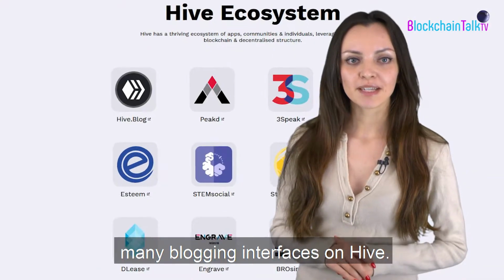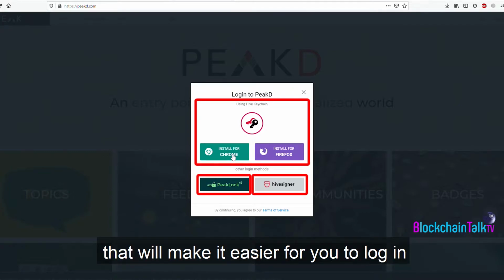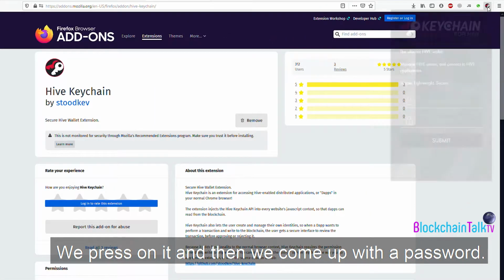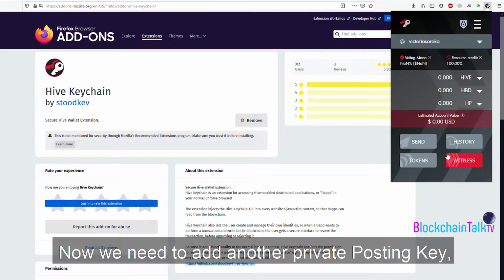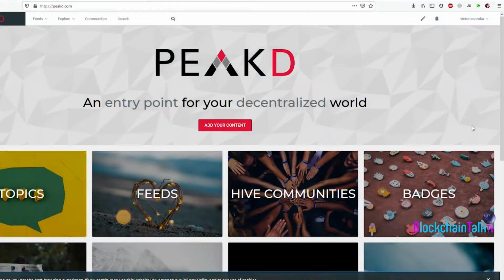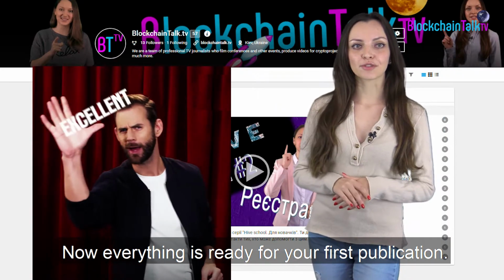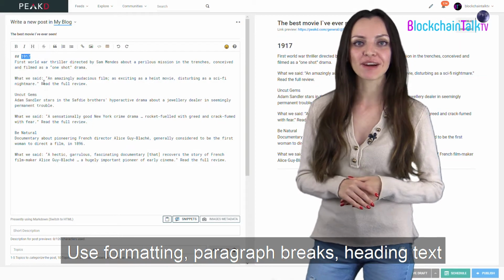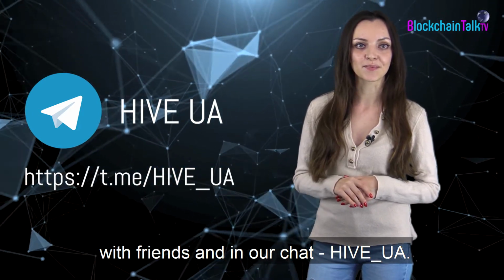Hive school #3. Your first publication.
This is the third educational video from the series "Hive school for beginners".
We have explained in detail how to install a wallet and a safe for your passwords in your browser. We have also showed how to create your very first post and what it should be like.
The video was released with the support of the Ukrainian cryptocurrency exchange "Cryptex24".
There will be more next time!

Consider voting our witness to support our initiatives.

If you like our channel, buy us a beer!

Bitcoin: 14Mq1UbZaqxUtDZNs3ZncF4XR2QvhvH97g
Ether: 0xB60B536e3Ae6b9FD6EA913a6F2CD45a42b503C51
Bitcoin Cash: qqjd33v4e4ugjs5eugfunayk9djuqnvh5sraanfgxc
Karbo: KaBhZHWCDAjEjNN1aptnfSYWSTzmYPbUR1SXYZff7nHaSyZkFBMeNuH1VinHewC1m7dDxM1pnBHFbN9Q3NWWq7KeLsKrqgb
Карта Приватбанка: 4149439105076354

Также пишите в telegram: @vointe, @Soroka_v

На BlockchainTalktv - вы найдете самый актуальный, интересный и полезный контент обо всех интересующих вас темах: ico, трейдинг, майнинг, холдинг ("ходлинг") и многих других.

Ссылка на видео: